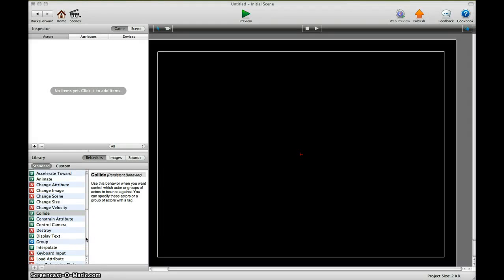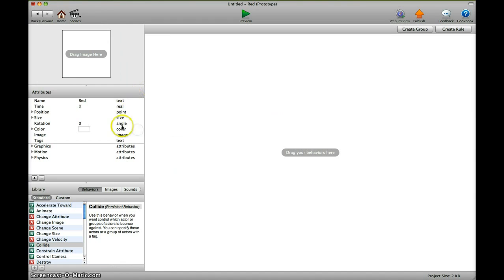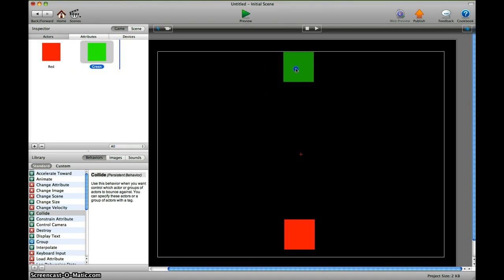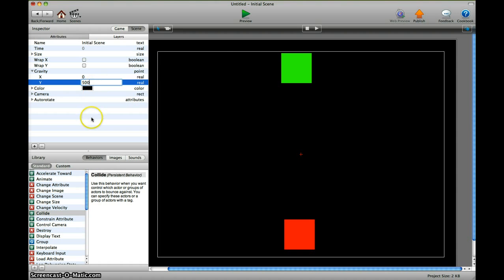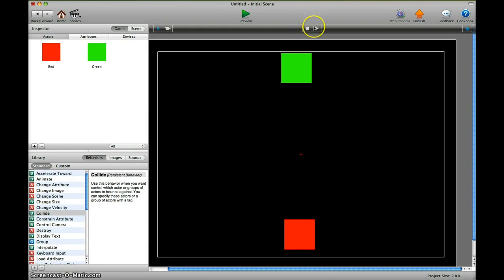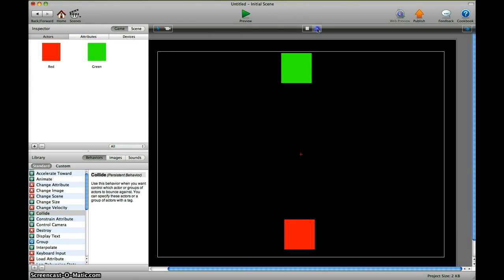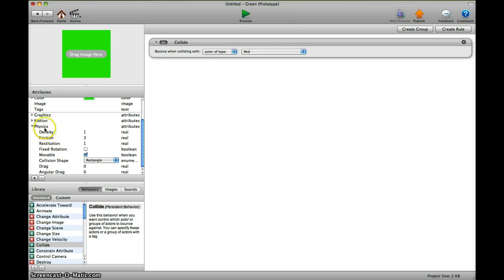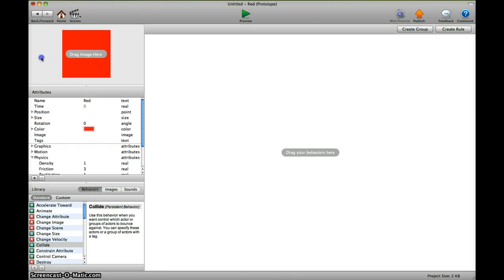GameSalad: How to make Actors Collide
In this beginners Tutorial we add gravity to the scene, make one Actor non-movable, the other one will fall on top and collide. After that we change how much it bounces back when colliding